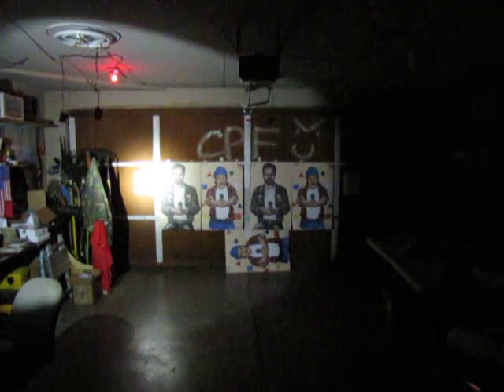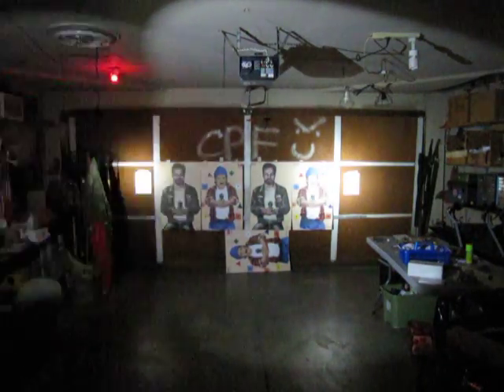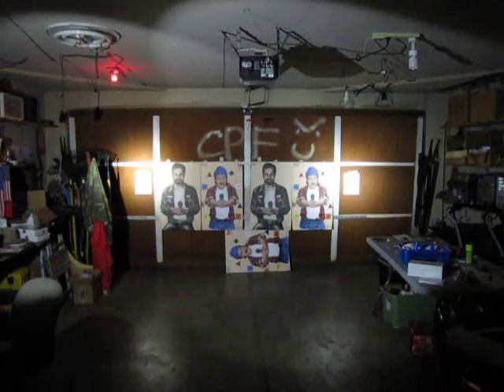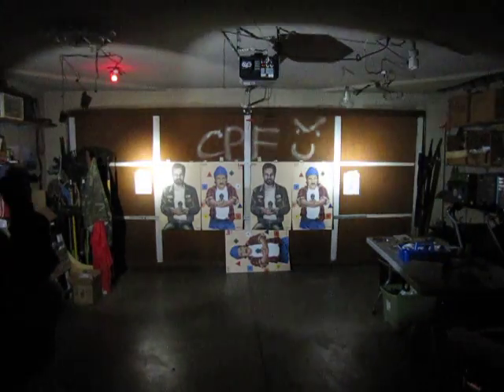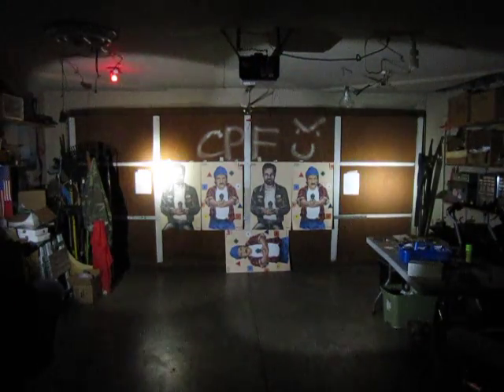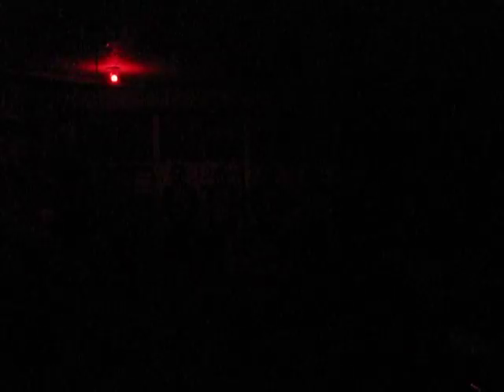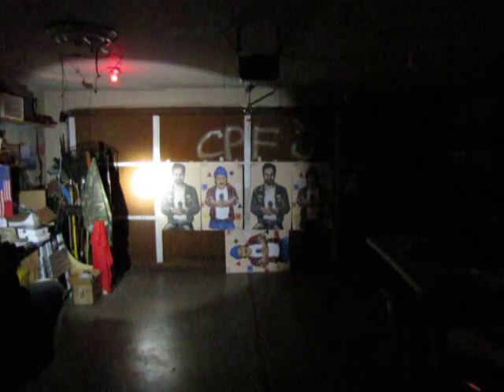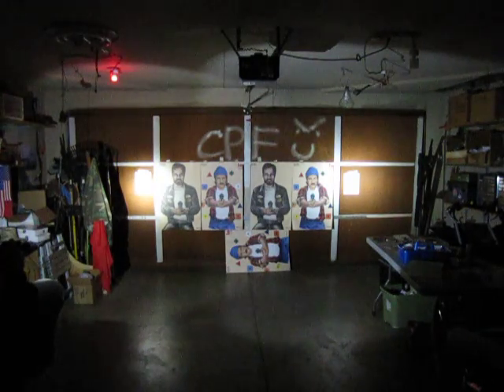LED Torch Comparison, EagleTac, Fenix T1, Malkoff M60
The EagleTac T10C2 versus Fenix T1, versus Malkoff M60 and Solarforce R2S modules (Solarforce hosts for last 2